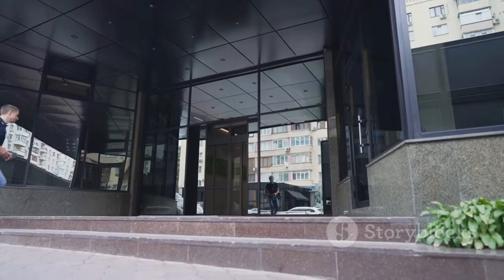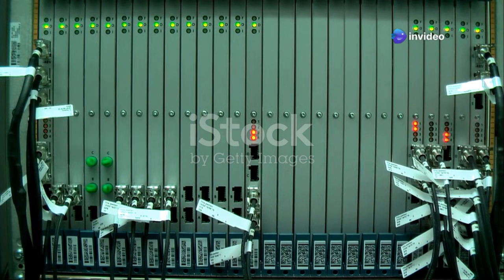Understanding Inter-VLAN Routing: Networking Basics Explained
In this video, we dive into the essentials of inter-VLAN routing, an important concept in modern networking. Learn how to connect multiple VLANs using Router-on-a-Stick or Layer 3 switches, step by step. Whether you're a beginner or looking to refine your skills, this tutorial covers the basics, configuration examples, and troubleshooting tips to ensure smooth communication between VLANs. Perfect for networking students, IT professionals, and anyone preparing for certifications like CCNA. Watch now to level up your networking knowledge